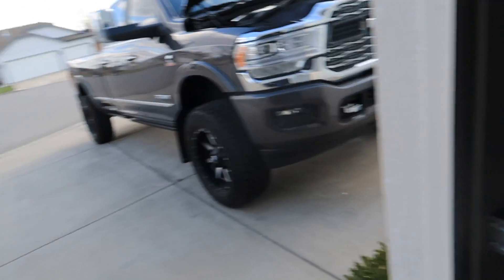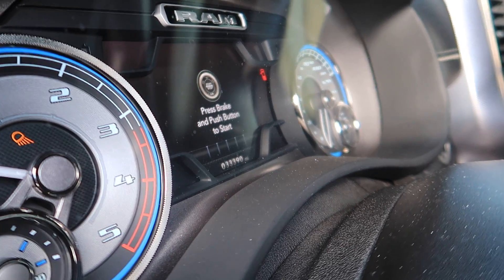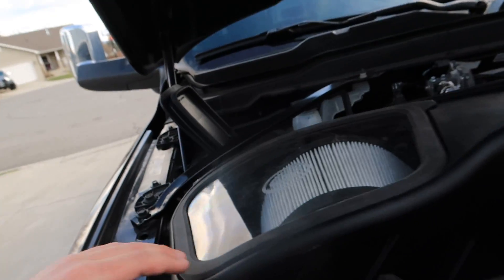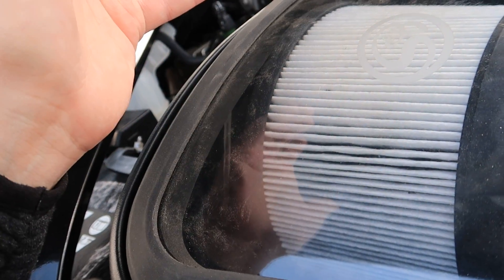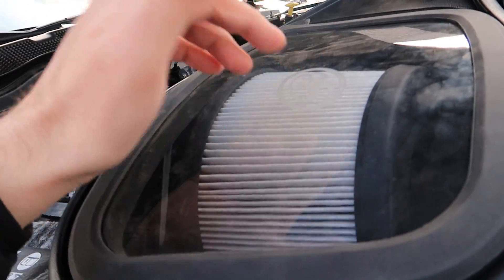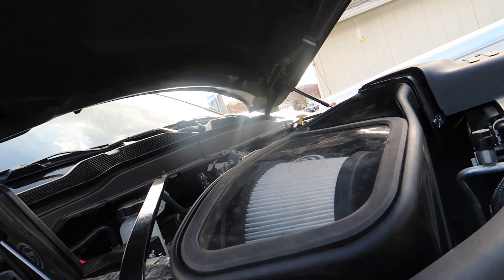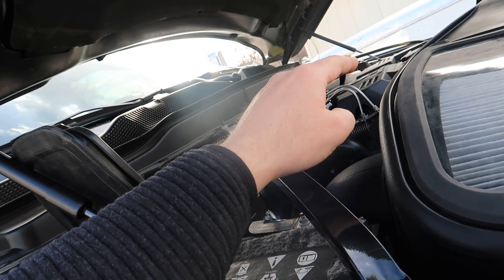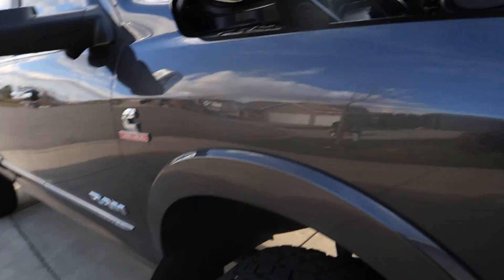2019- 2020 Ram 2500 3500 CUMMINS S&B INTAKE SYSTEM. 75-5132D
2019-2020 Ram Cummins S&B intake system.
75-5132D